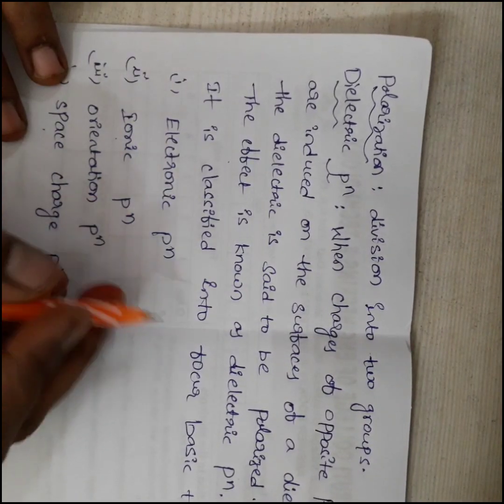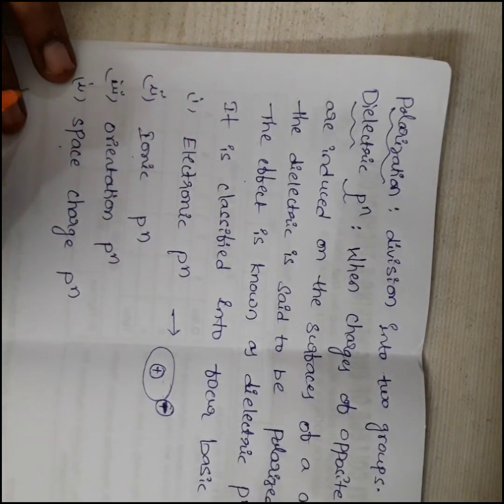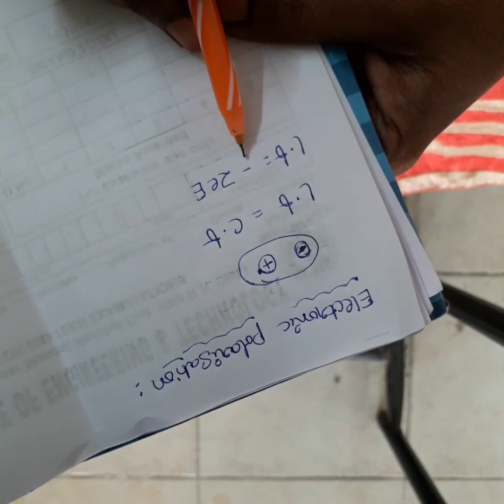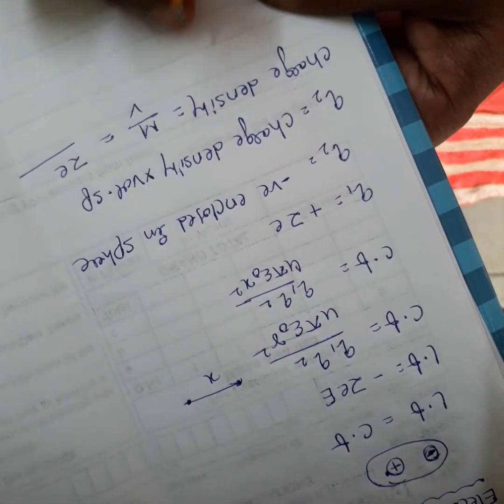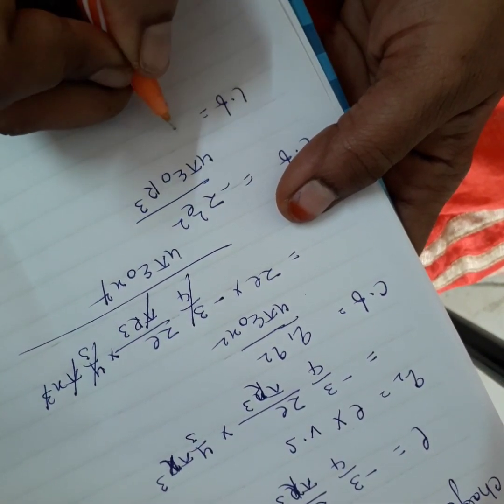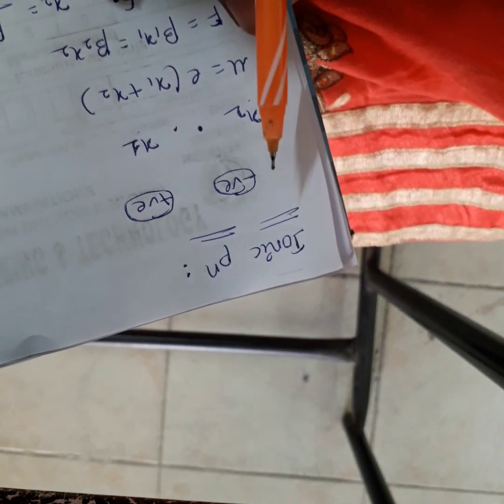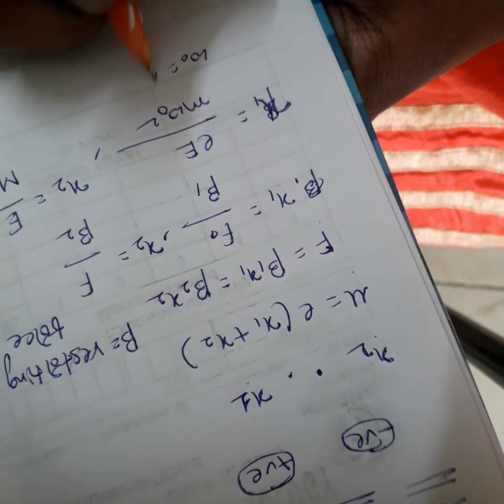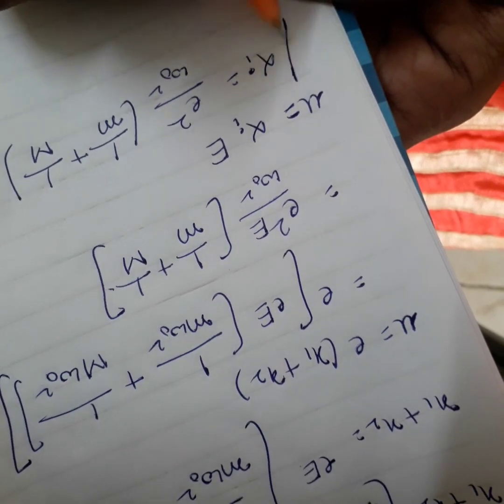Polarization and its types notes